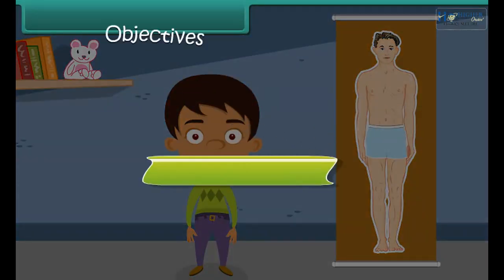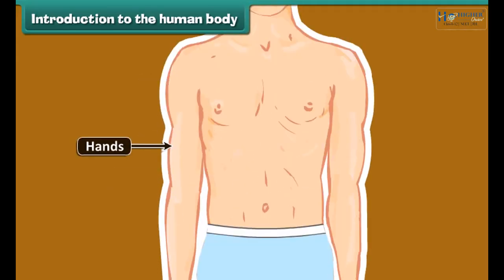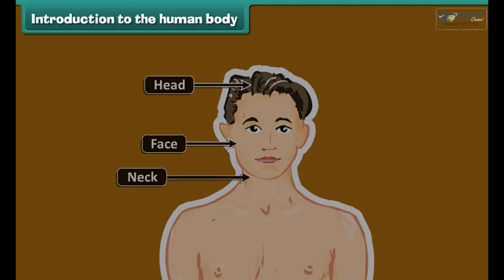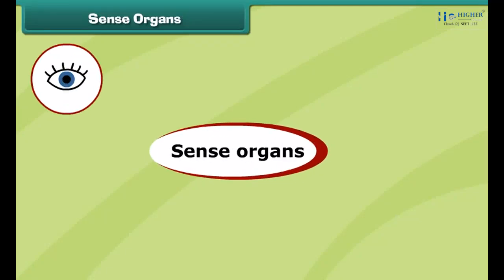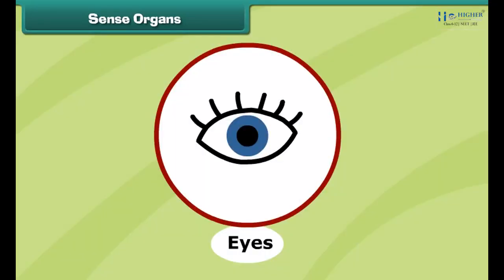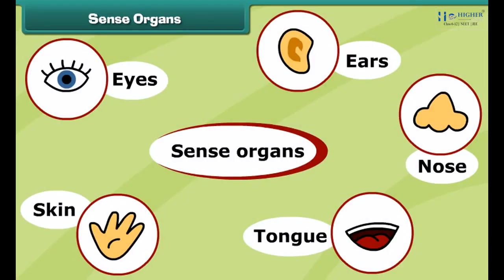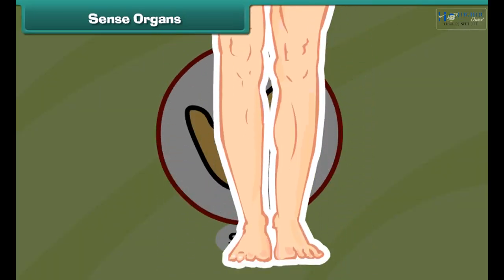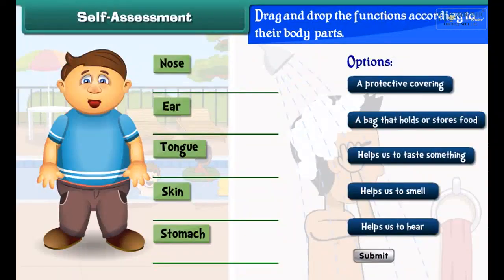CBSE Class 1 Human Body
✨📚 CBSE Class 1 Learning Made Easy | Higher Order Coaching Institute 📚✨

Welcome to our CBSE Class 1 video lessons! 🌟
In this video, we bring fun, simple, and interactive explanations to help young learners build strong foundations in Mathematics, English, EVS, and Hindi. 🧮✍️🌱📖

👉 What you’ll learn in Class 1 videos:
✔️ Easy-to-understand explanations
✔️ Engaging examples and activities
✔️ Step-by-step solutions
✔️ Practice questions for better learning
✔️ Visuals and storytelling for concept clarity

🎯 Our aim is to make learning interesting, enjoyable, and stress-free for children, while also aligning with the CBSE syllabus.

Parents looking for home-learning support

Teachers seeking extra learning resources

Higher Order provides  educational videos** for students from  Class 8 to Class 12, covering  all subjects  with clear explanations, expert guidance, and engaging content. Whether you're studying for school exams or preparing for competitive exams, our videos are designed to help you understand concepts better and excel in your studies.

🔹 **Subjects Covered**:
- **Mathematics**
- **Science** (Physics, Chemistry, Biology)
- **English**
- **Social Science**
- And more!

Our experienced teachers make complex topics simple, ensuring you grasp every concept.